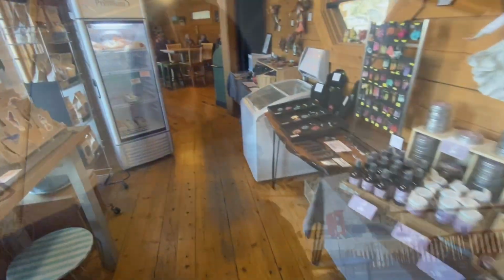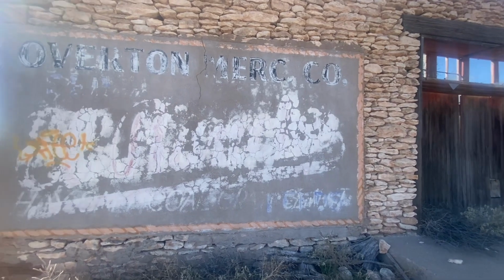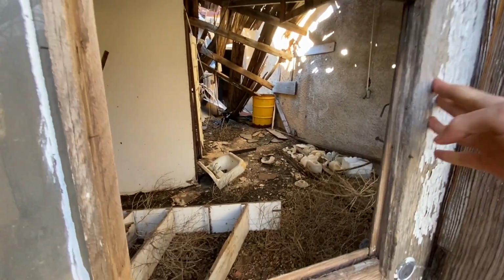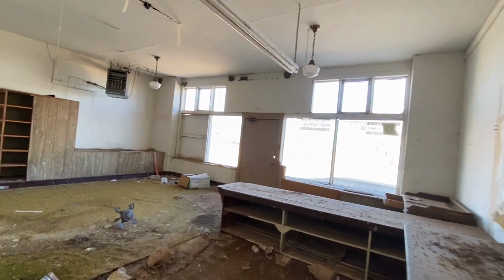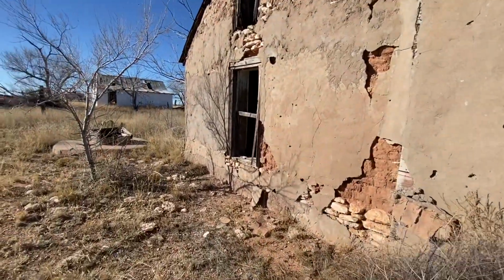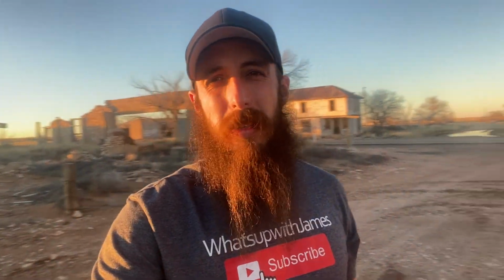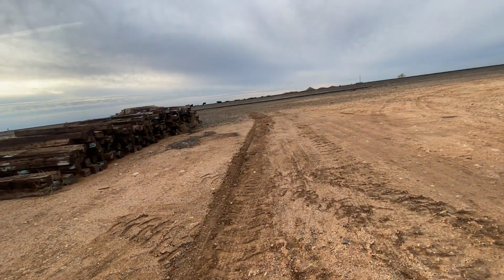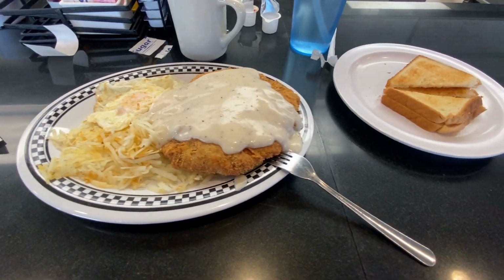Alone In A Creepy Ghost Town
Solo camping in a new ghost town.